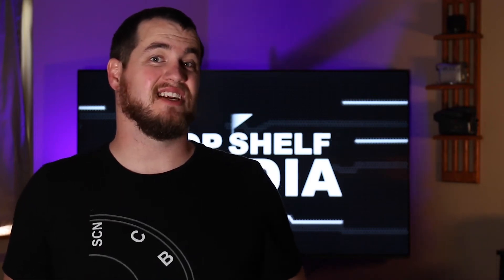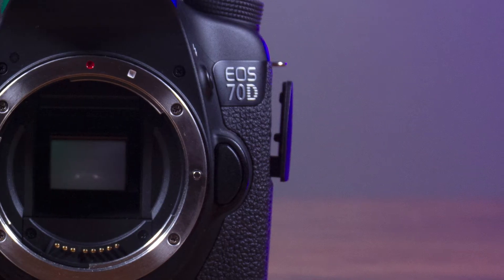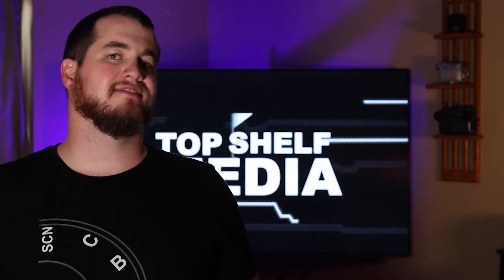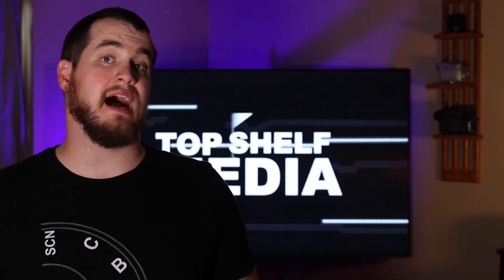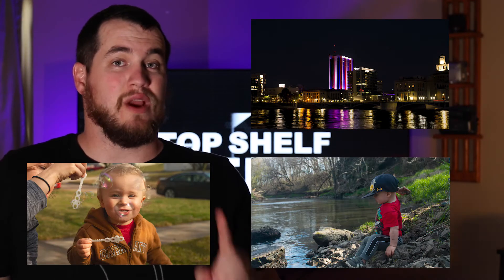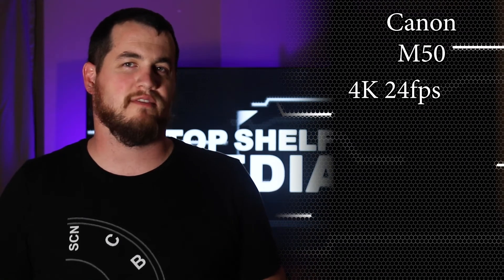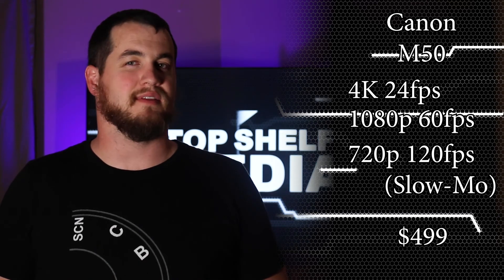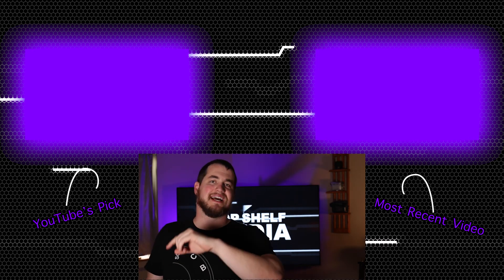Is The Canon 70D Still Relevant in 2020?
Is the Canon 70D still relevant in 2020? Today we find out!

Canon 70D

Canon M50:

Sony a7r iv:

CAMERA:
Canon 70D

Lens:
Canon 24mm-70mm

Mic:
RØDE VideoMic:

Tripod:
Sunpak TravelLite Pro:

Lights:
Neewer Panel Lights:

👕Merch👕